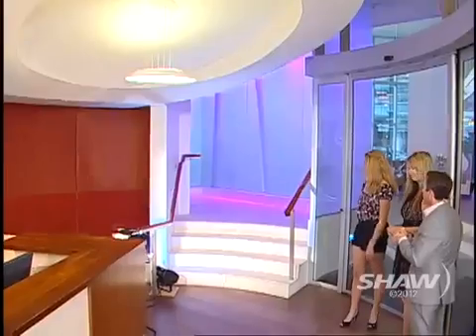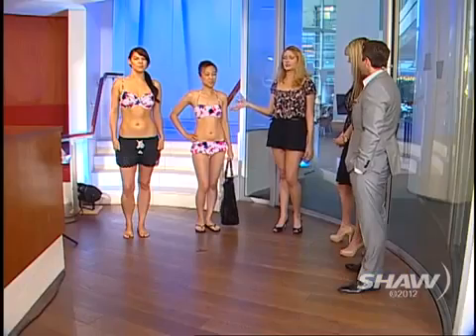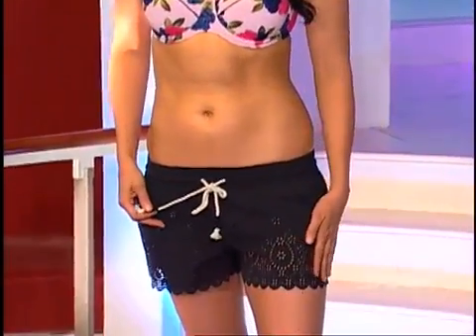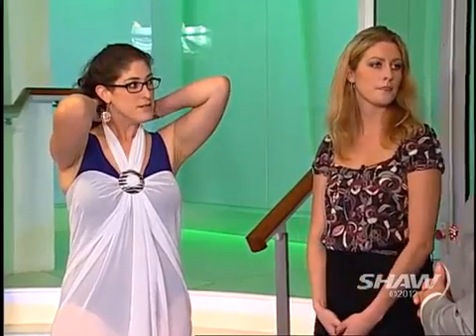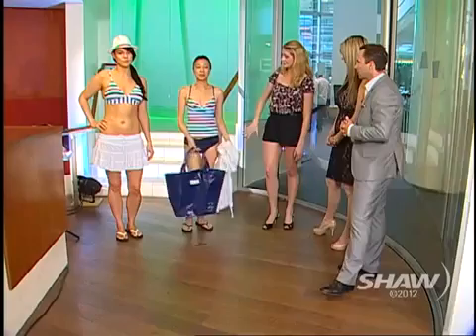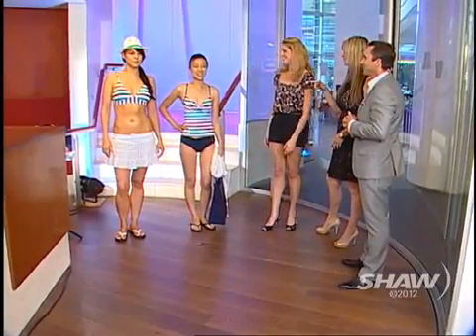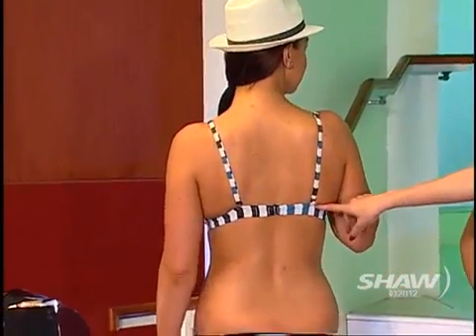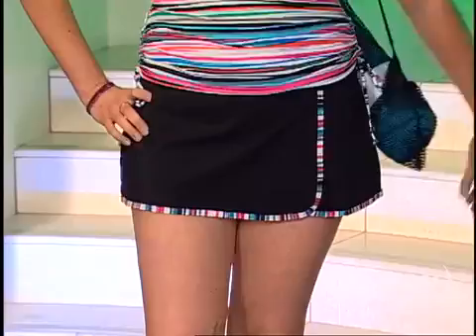Swimco Fit Expert - Urban Rush, Vancouver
Swimco's Fit Expert Laura Messinger on Urban Rush in Vancouver